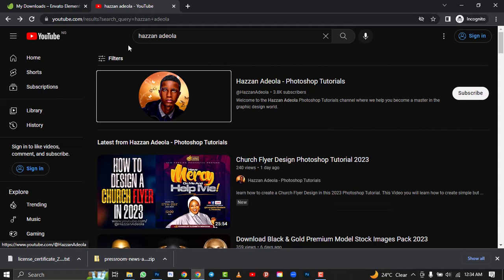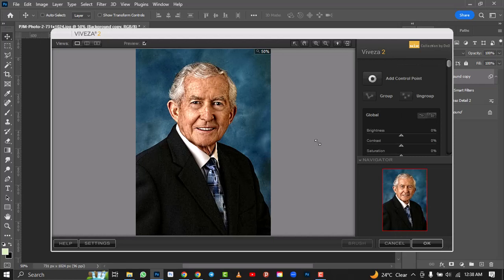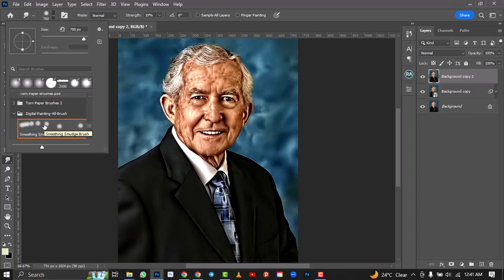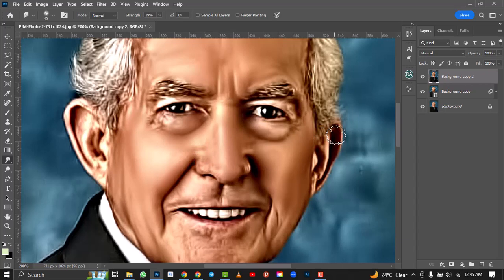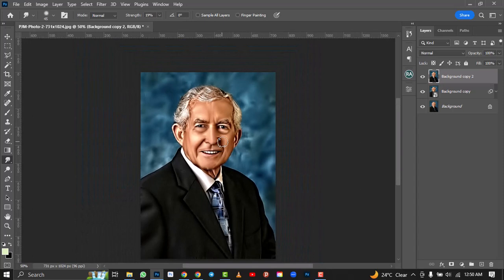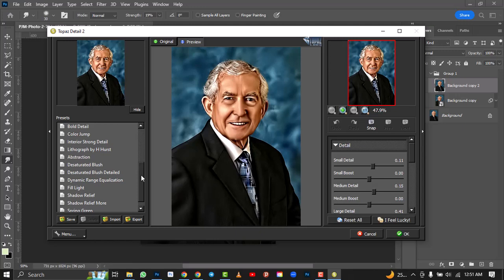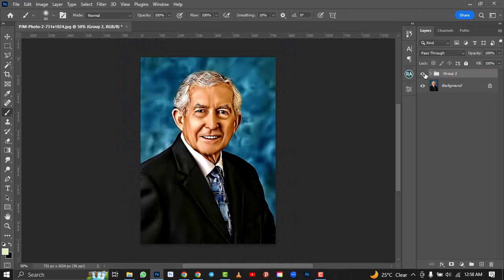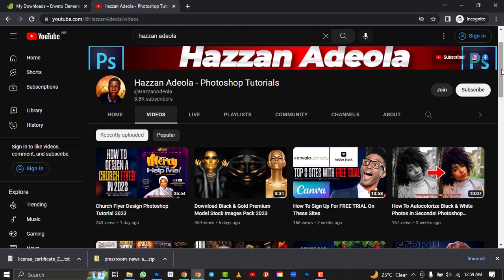How To Use Topaz Labs Photoshop Plugin In 2023 | Photoshop Tutorial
Watch How To Use Topaz Labs Photoshop Plugin In 2023 in this photoshop tutorial video. You will also learn how to use Nik Collection